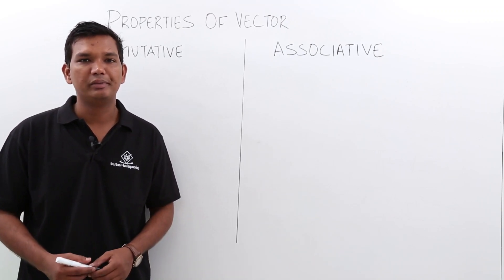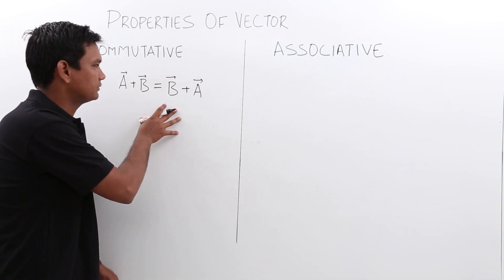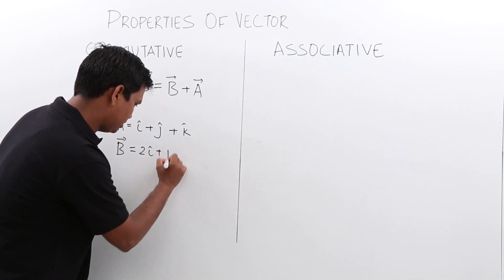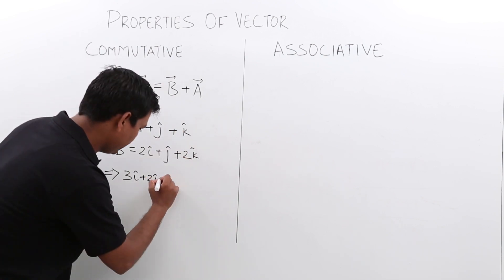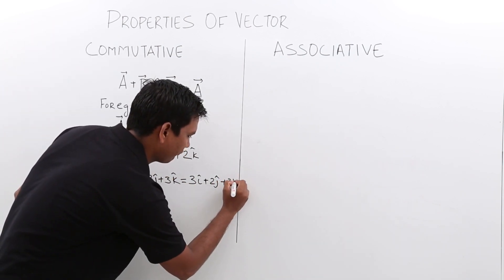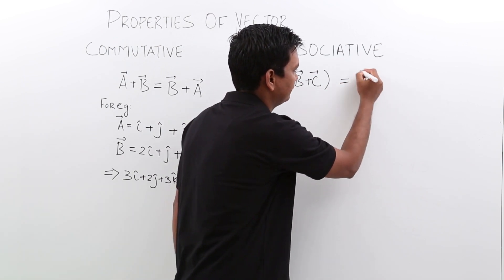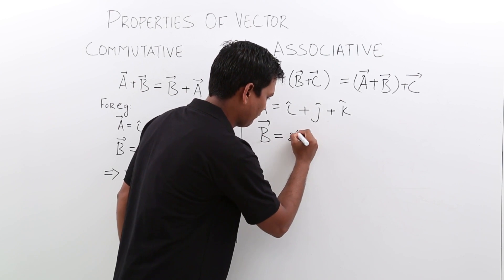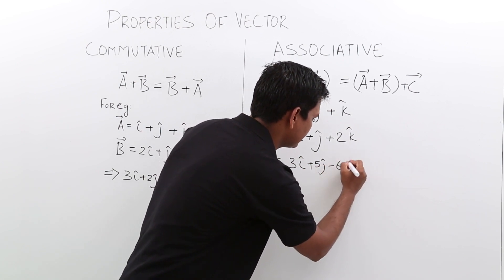Electro Magnetics Theory - Properties of Vector